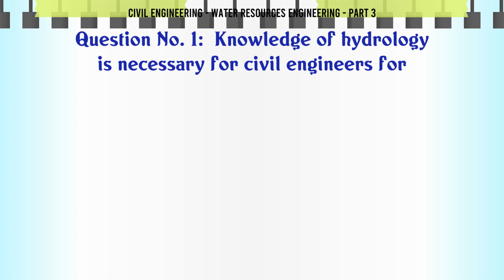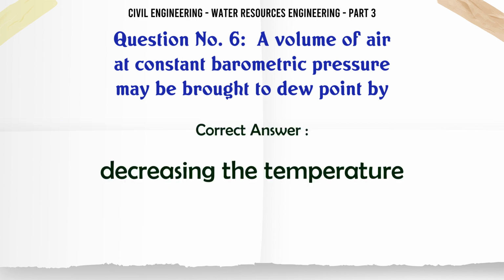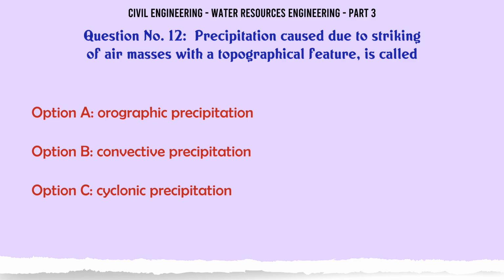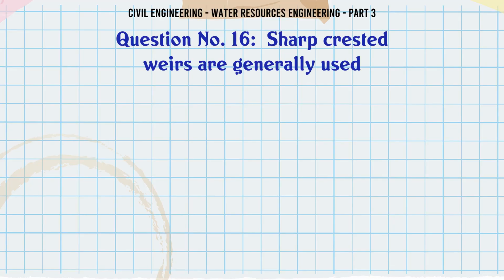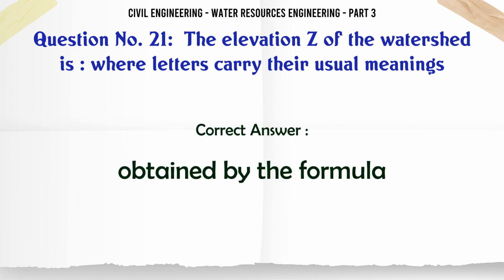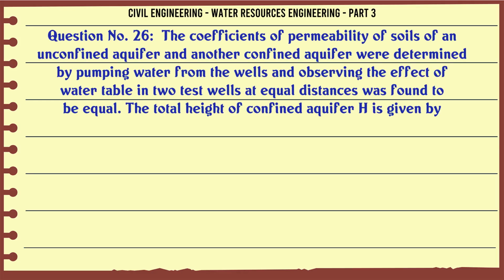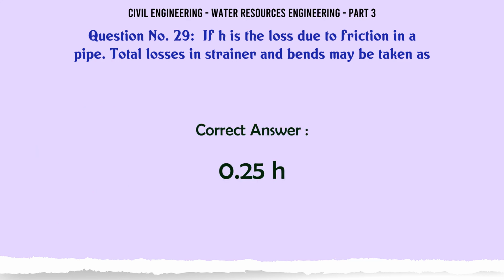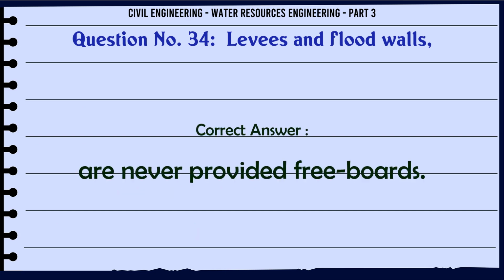MCQ Questions Water Resources Engineering - Part 3 with Answers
Water Resources Engineering - Part 3 GK Quiz.

Question and Answers related to Water Resources Engineering - Part 3

List of top 5 Questions:

If the loss due to friction in pipes is 4 m, the total losses in strainer and bends may be taken as

In estimating the rate of evaporation from the reservoir surface, a pan 1.5 metres in diameter, was filled upto 8.0 cm. During a specified period of time, the rainfall recorded was 5 cm. 3 cm of water was removed from the pan to keep the depth of water. At the end of the time, the depth was 9 cm. If the pan coefficient is 0.6, the evaporation loss is

Dickens formula for high flood estimate, is useful only for the catchments in

Content of this Video:

MCQ question answers for Water Resources Engineering - Part 3